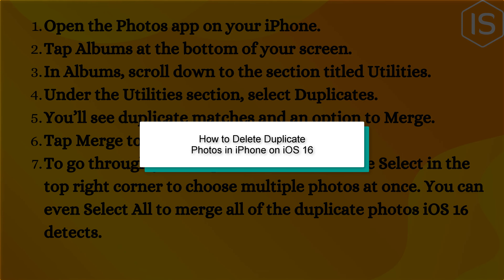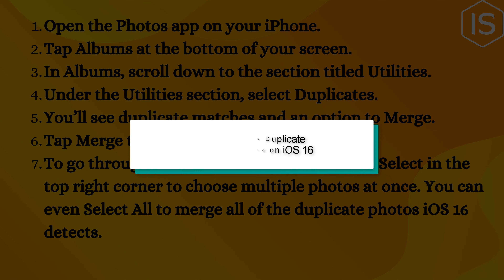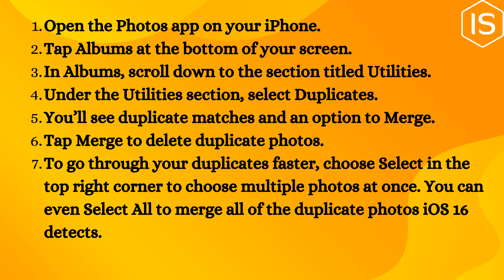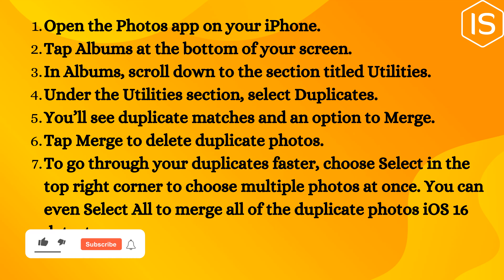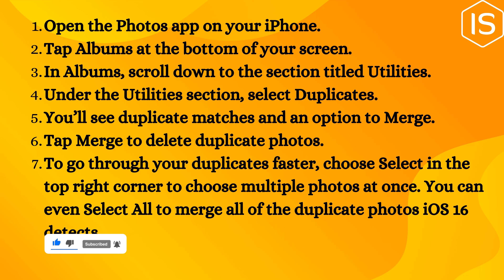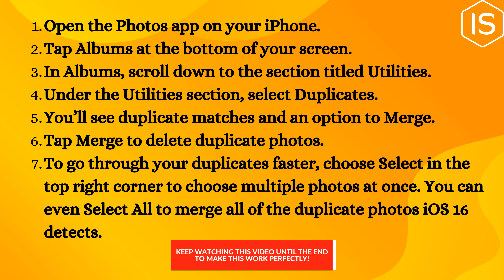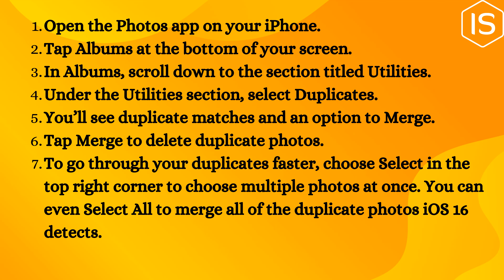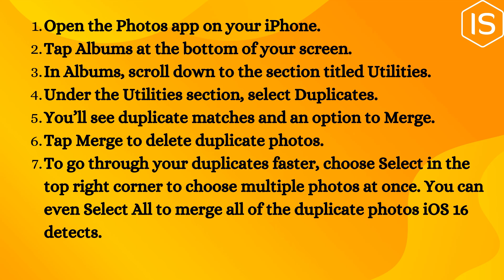How to Delete Duplicate Photos in iPhone on iOS 16 2024 | Initial Solution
Welcome guys!! In this video I will Show you How to Delete Duplicate Photos in iPhone on iOS 16.